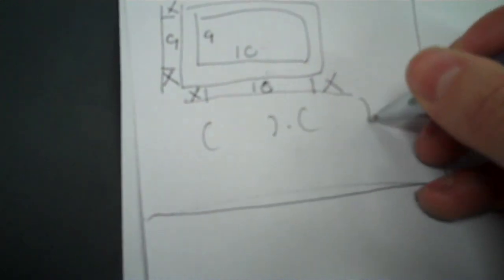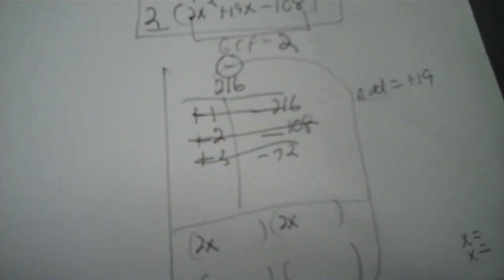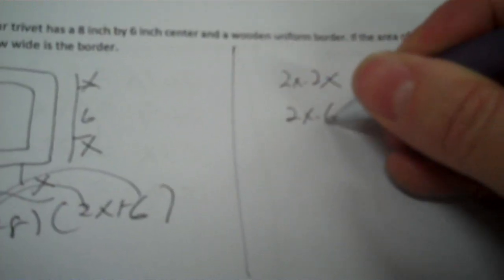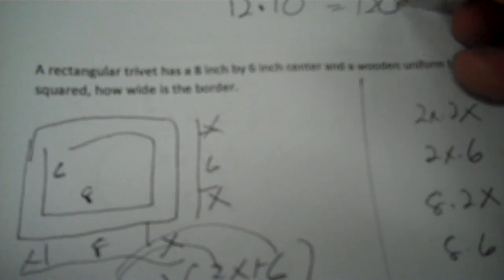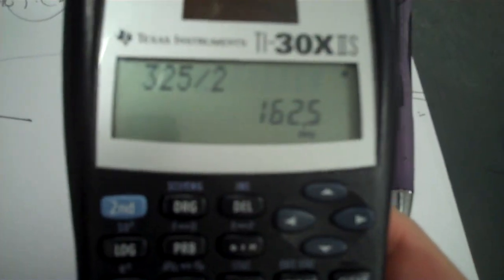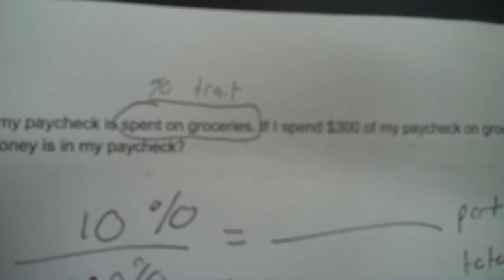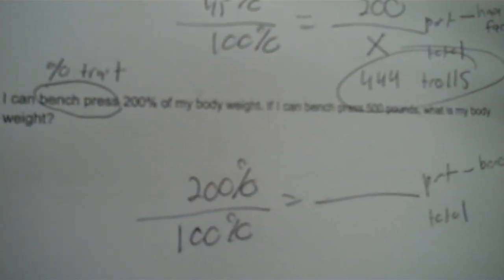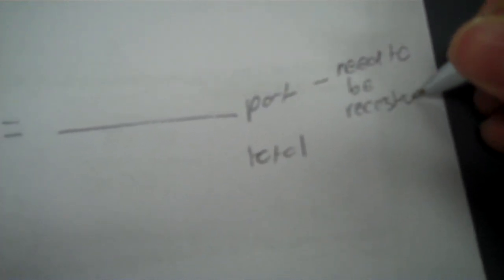EA 2 11 1